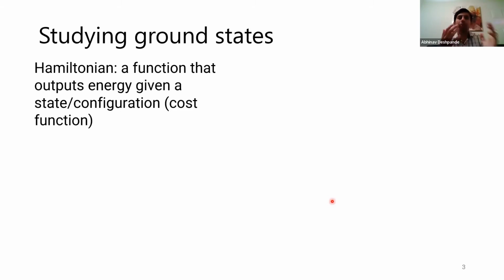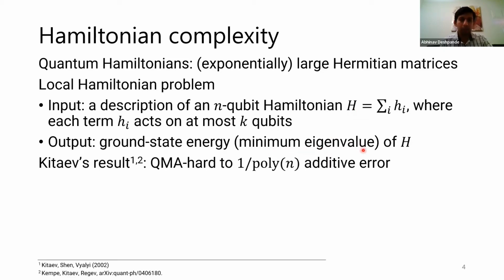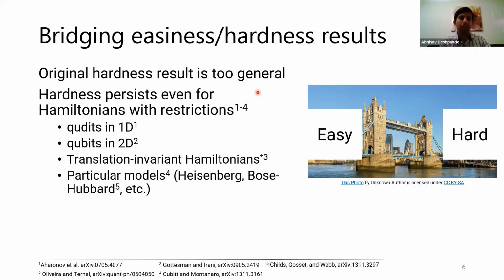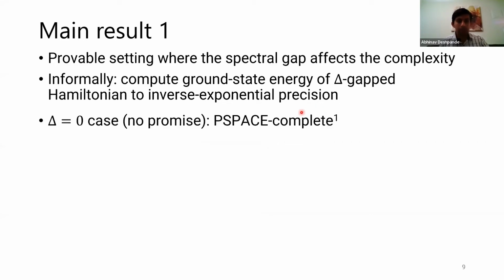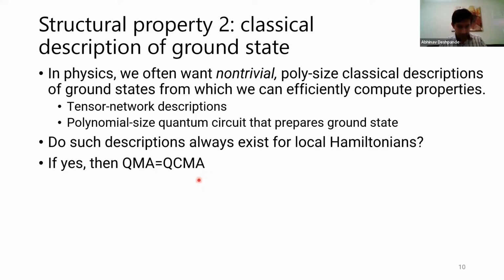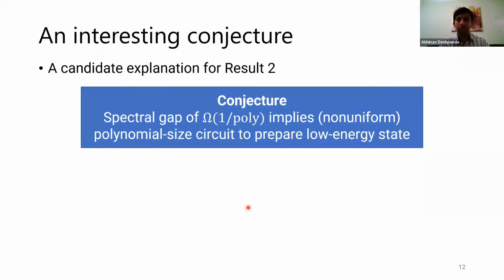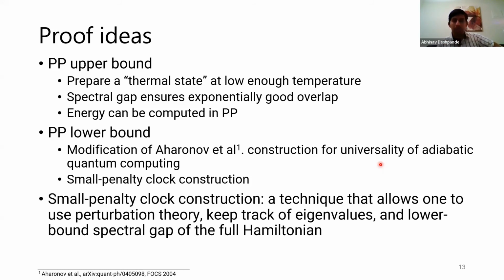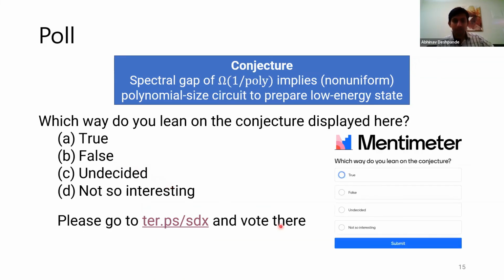The importance of the spectral gap in estimating ground-state energies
13th Innovations in Theoretical Computer Science Conference (ITCS 2022)

Abhinav Deshpande (University of Maryland)
Alexey V. Gorshkov (University of Maryland)
Bill Fefferman (University of Chicago)